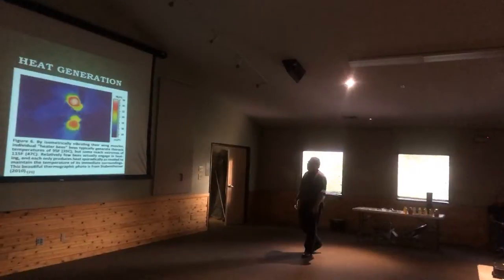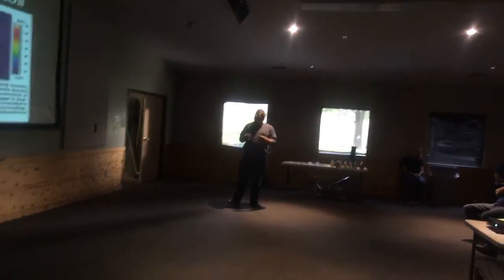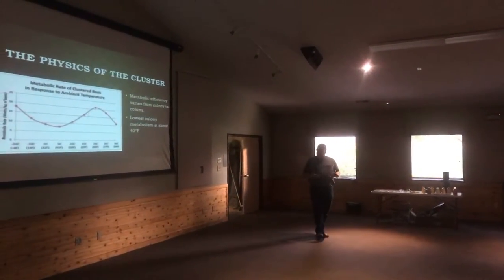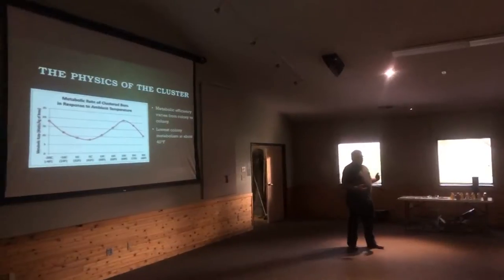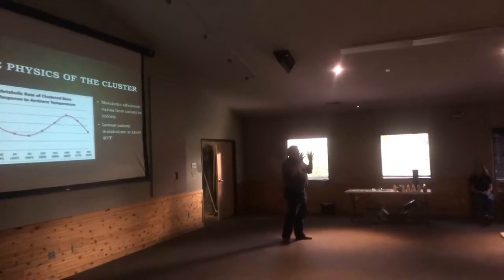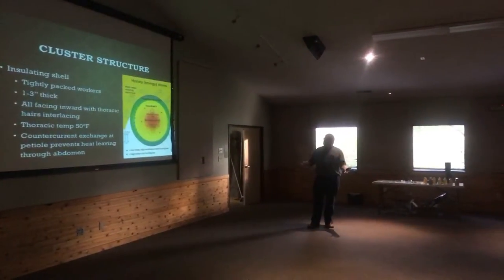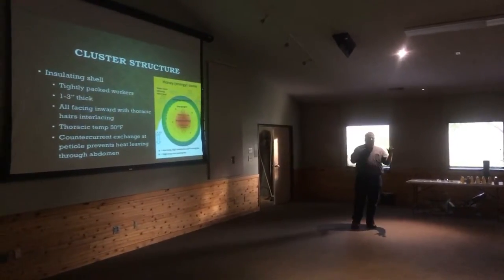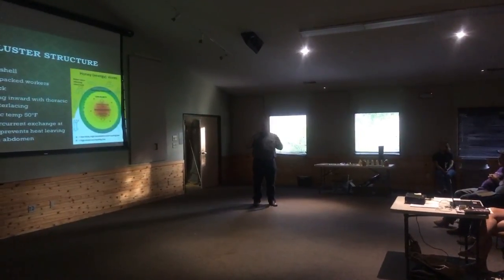NCBC September 2016 Club Meeting Live broadcast Sep 21, 2016, 6:49 PM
September 2016 Club Meeting